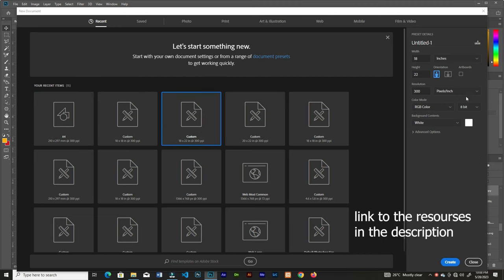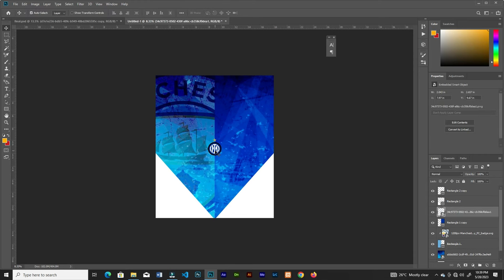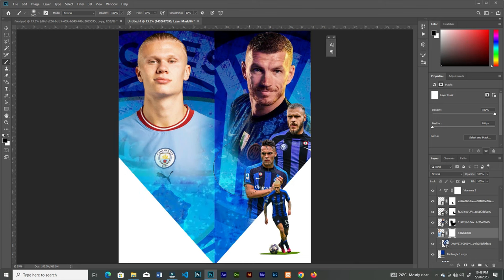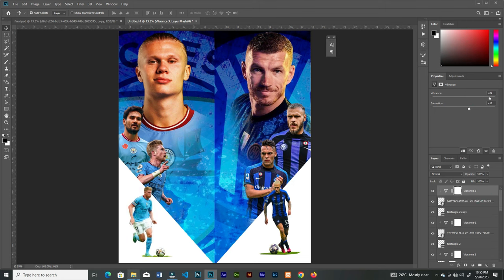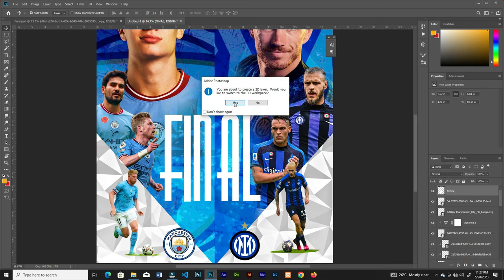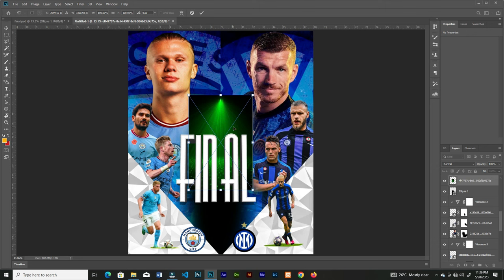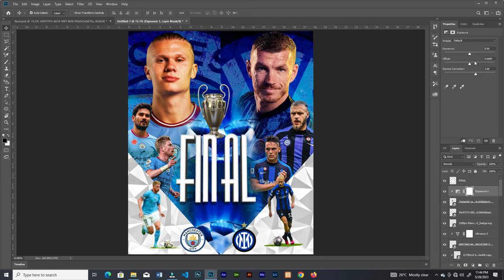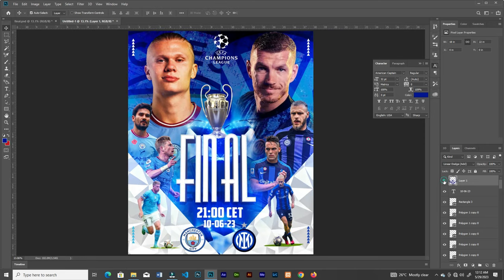How to Design a Match Day Poster | Photoshop tutorial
This video will teach you how to design a matchday flyer in photoshop. Stay in this video and let's do something beautiful.

 kindly join the telegram channel for all upcoming video resources